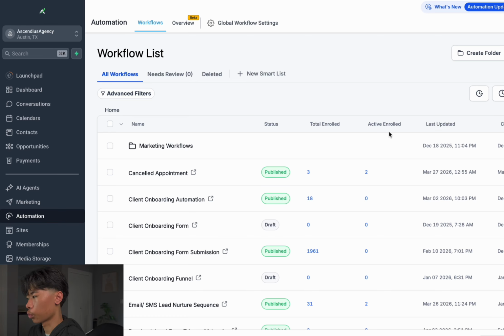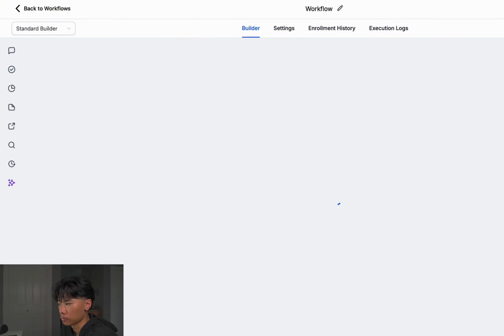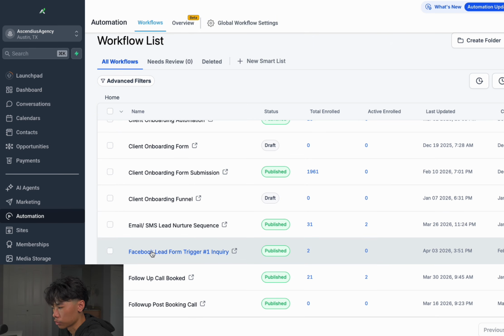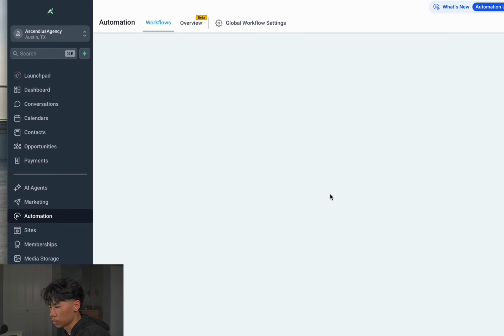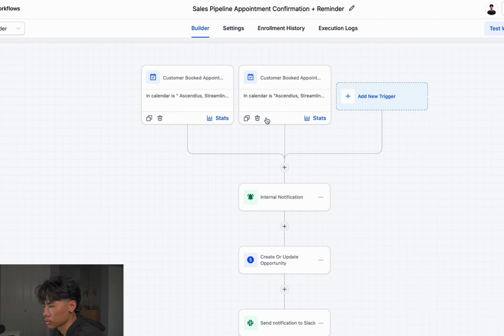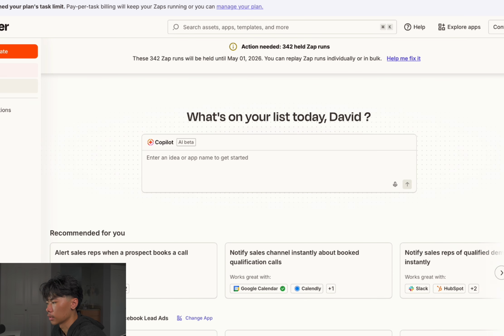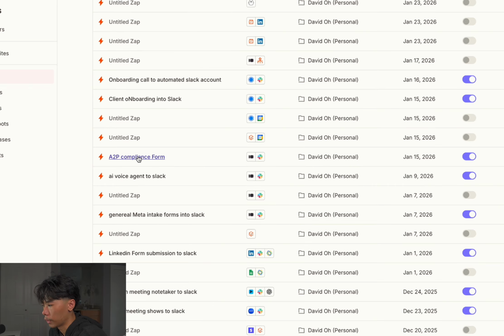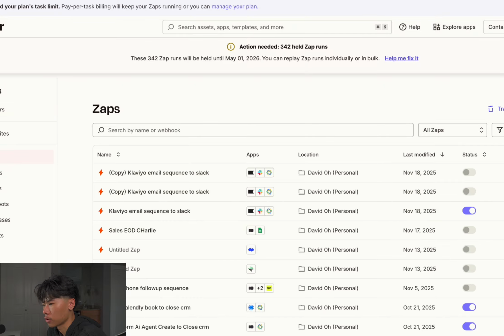Top 10 backend automations to Implement In Your Agency right NOW.